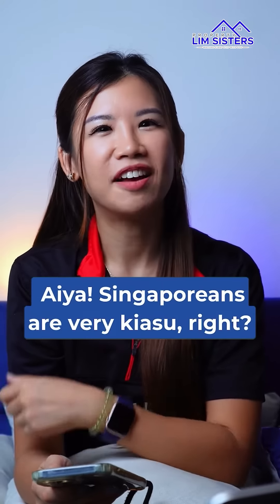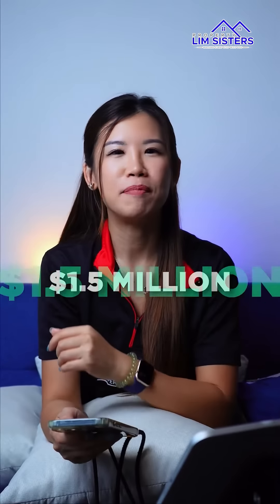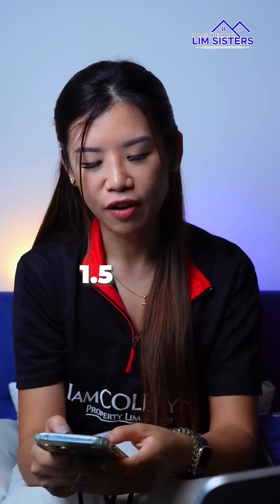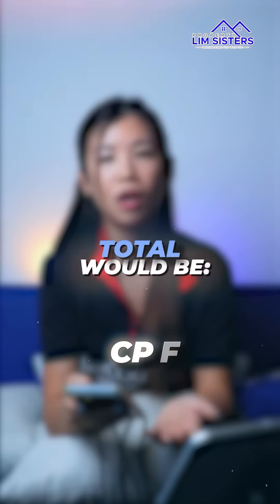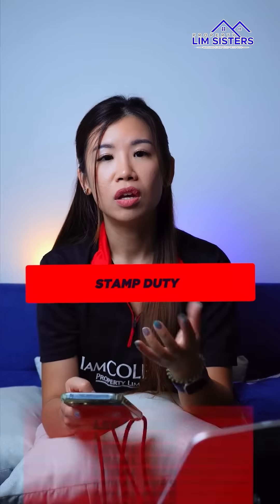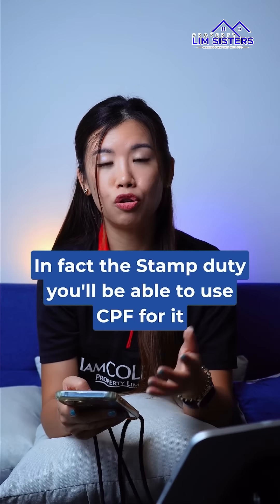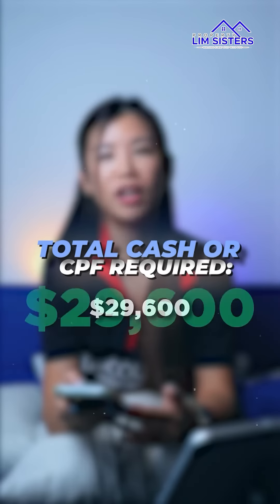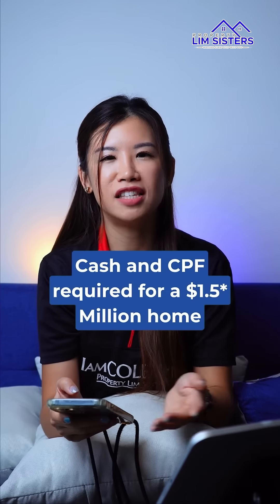How Much Cash Is Required When Buying A Property In Singapore?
🤔 How much cash do you require when buying a property in Singapore?

👉 In this video we will be sharing with you on minimizing the cash downpayment and all other cost involve.